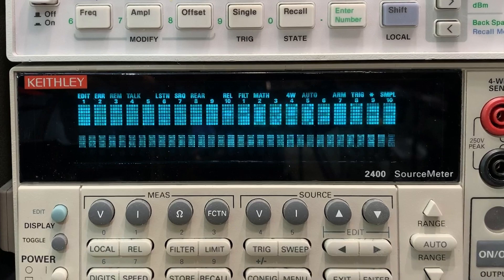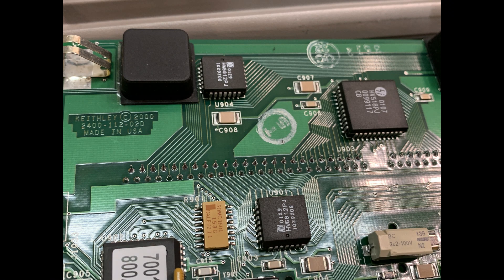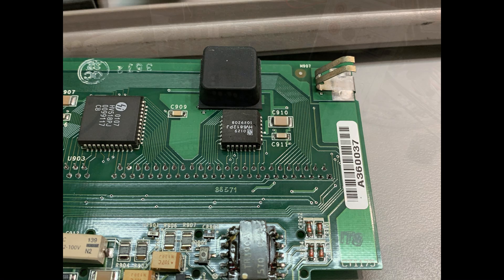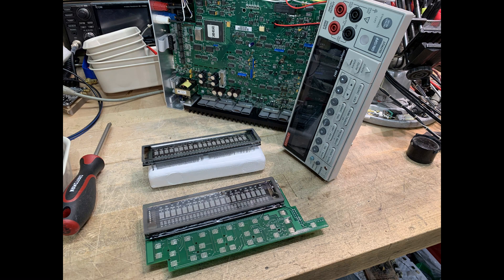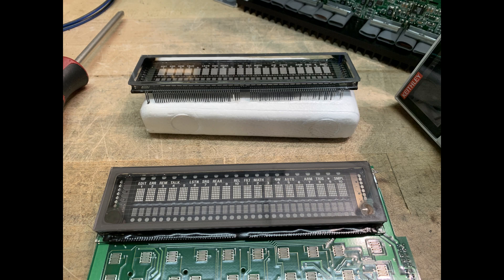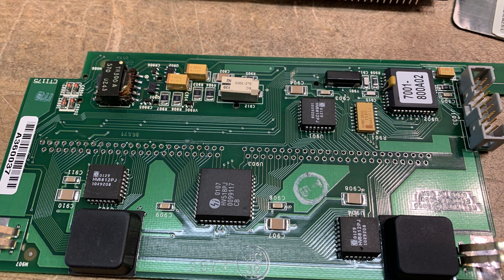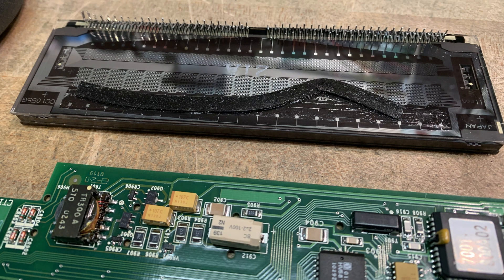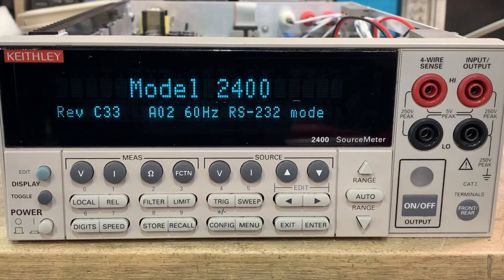#1335 Keithley 2400 Display Replacement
Episode 1335
A big thank you to my Ireland viewer Brendan. I did not film this as it was hours of tedious work